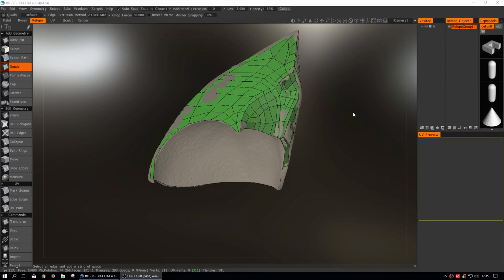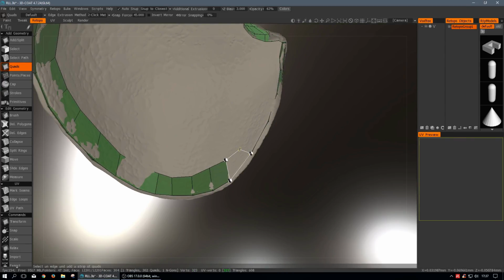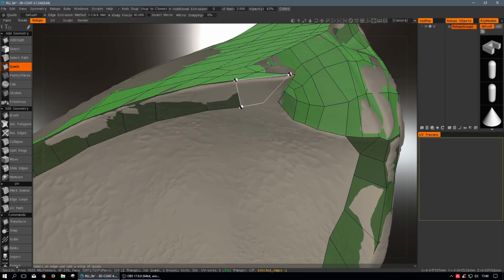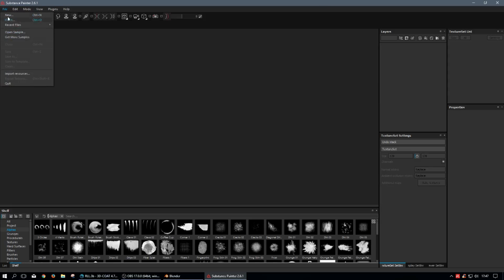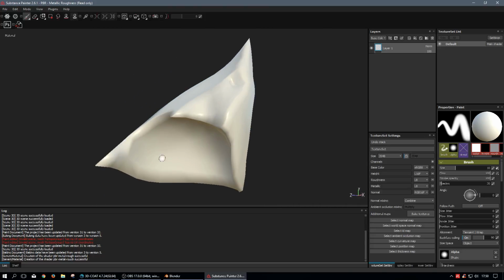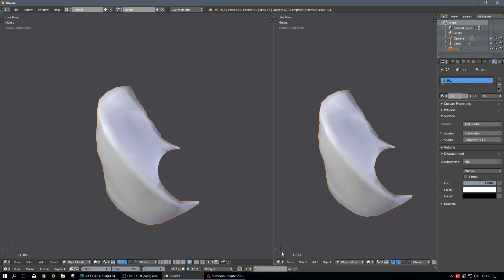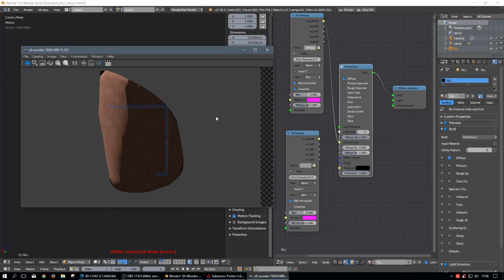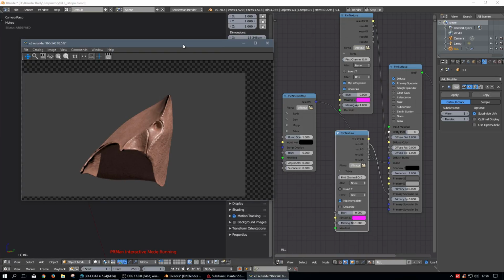Body Project Recent Workflow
Recent workflow options used in the body project conversion. A little low quality, exported straight to YouTube, from HitFilm and the compression is horrible. Lesson learned.